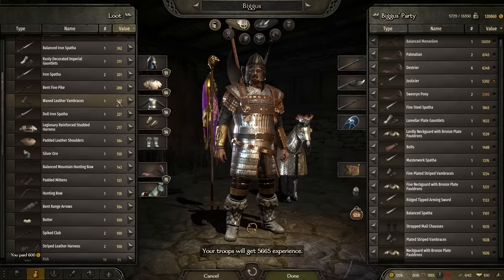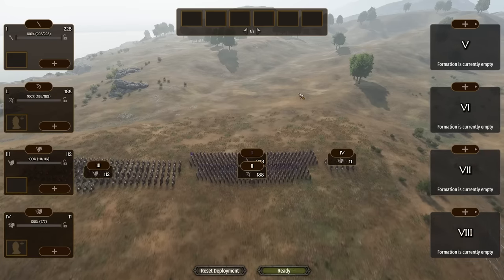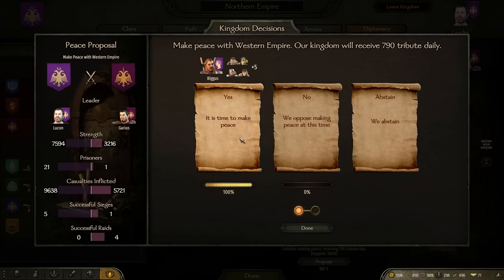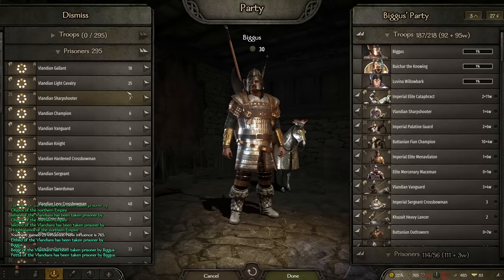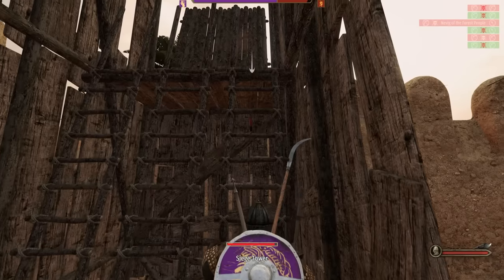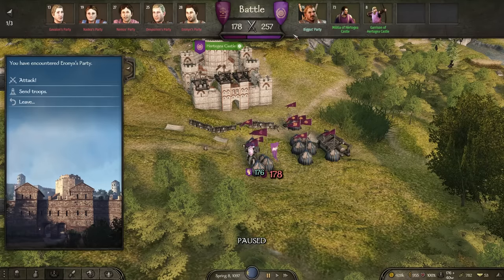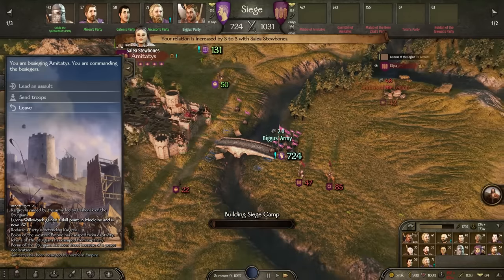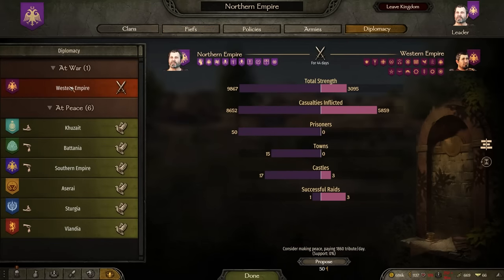THE GREAT WAR AGAINST THE VLANDIANS - Mount & Blade 2: Bannerlord 19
We go hard against the Vlandians. That's all you need to know for Episode 19!

►Editor - @DeadPxlTV